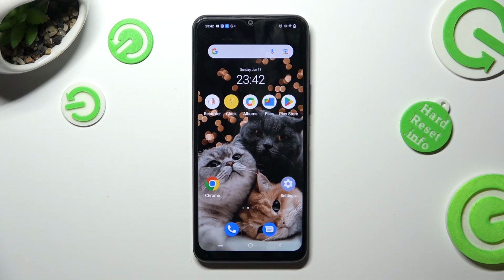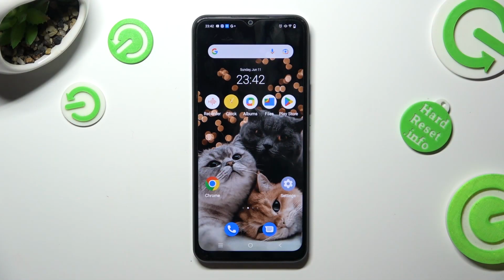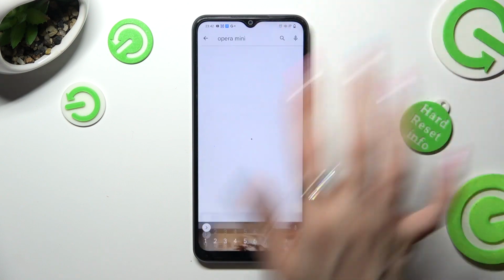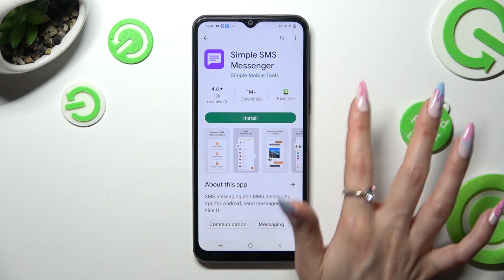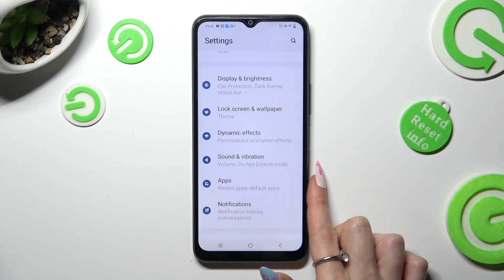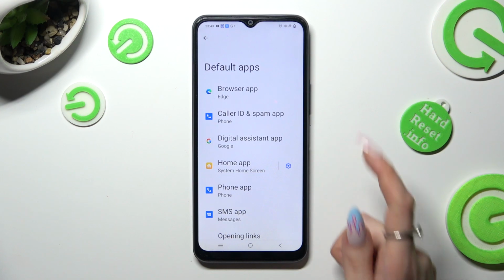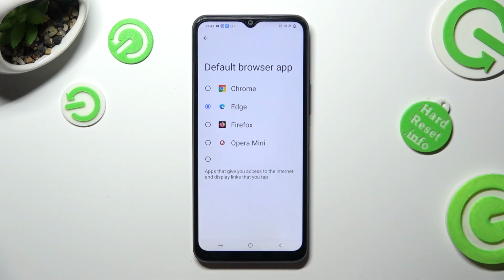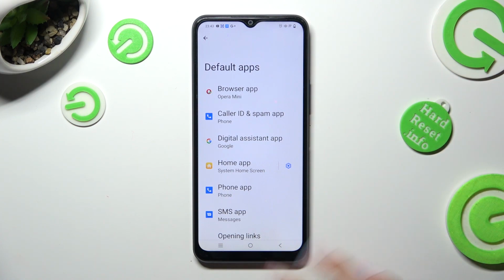How to Change Default Apps in Vivo Y21S - Apply New Default Apps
Today, we would love to show you how to Change Default Apps in Vivo Y21S! Just grab your smartphone and find out how to easily pick a new download app, and set it up as a Default one. So, if it's something that you are interested in, then look up and learn how to choose a new Diler App, SMS, and even Launcher. Let's begin!

How to Change Default Apps in Vivo Y21S? How to Set Default Apps in Vivo Y21S? How to Set Default Browser in Vivo Y21S? How to Select Default Browser in Vivo Y21S?